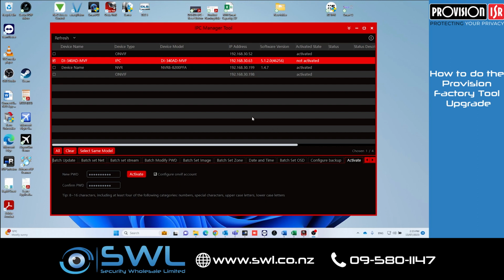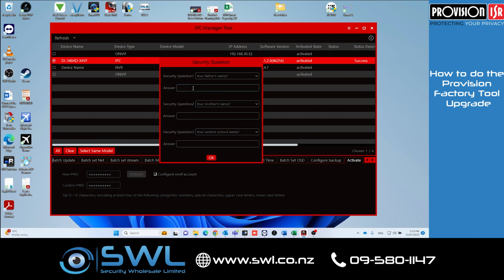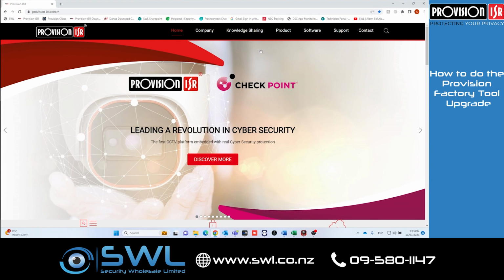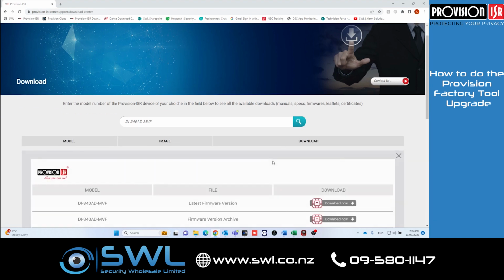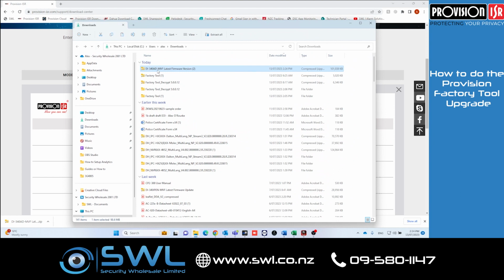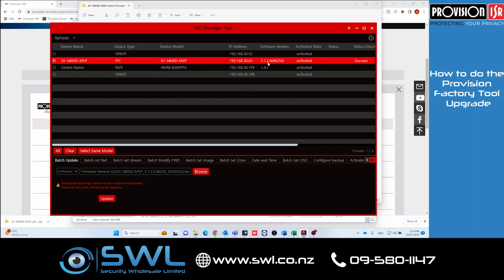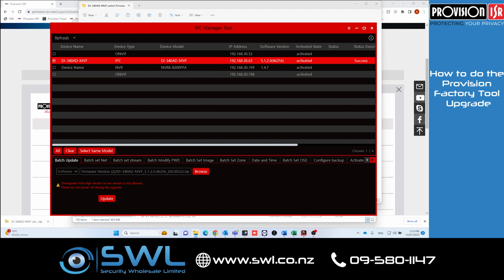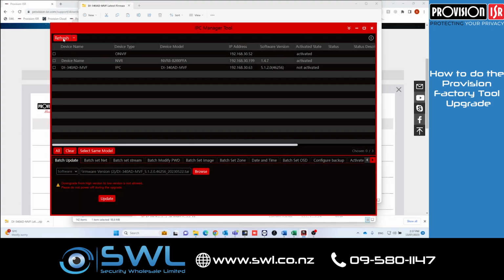How to do the Provision-ISR Factory Tool Upgrade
Alex takes you through how to do a Provision-ISR Factory Tool upgrade